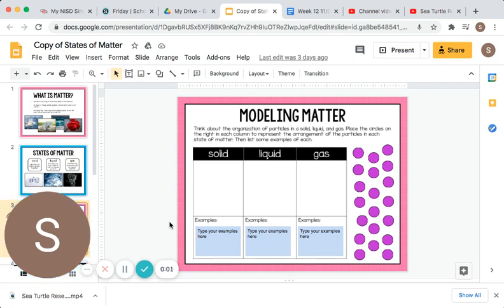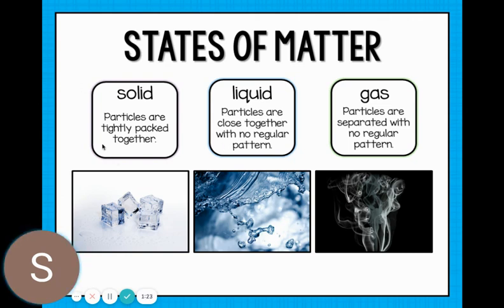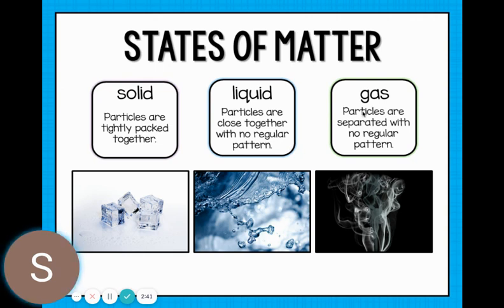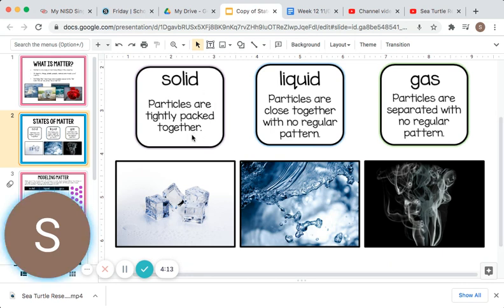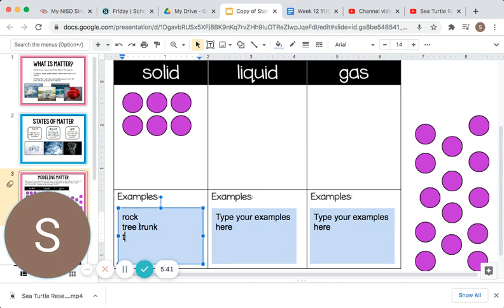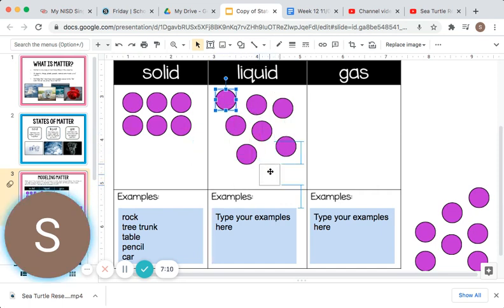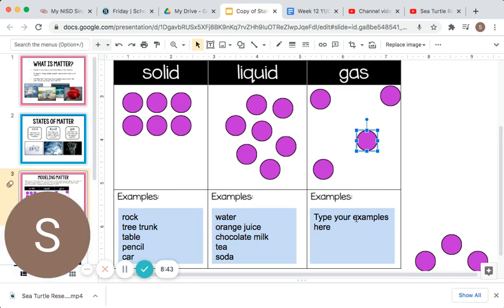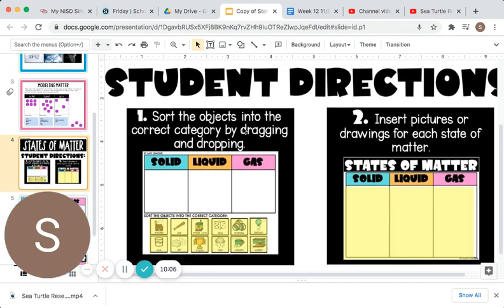States of Matter Lesson Video